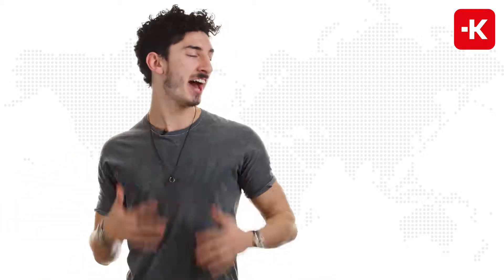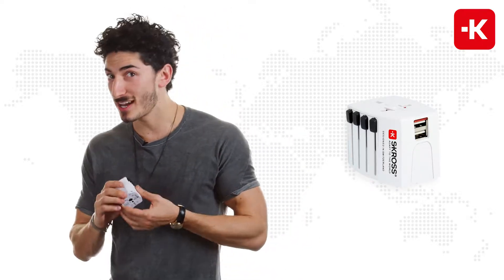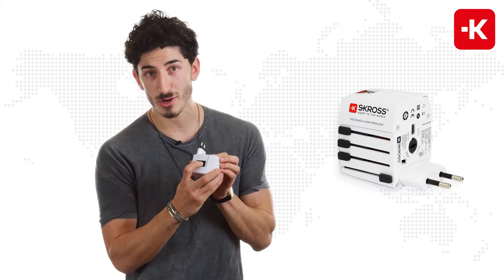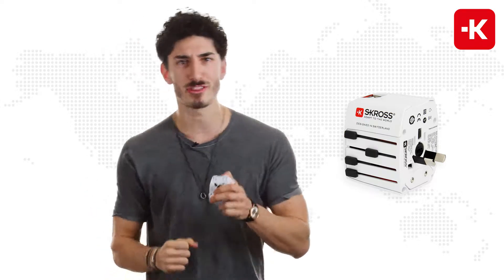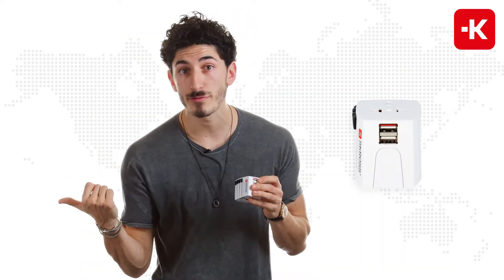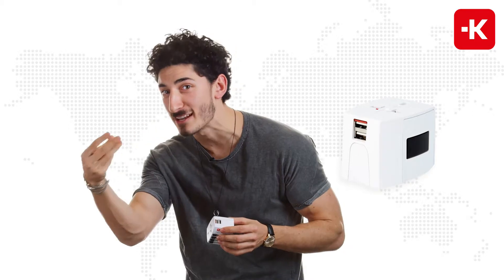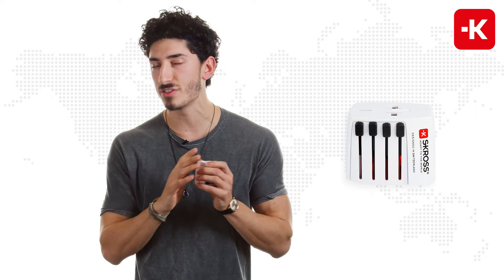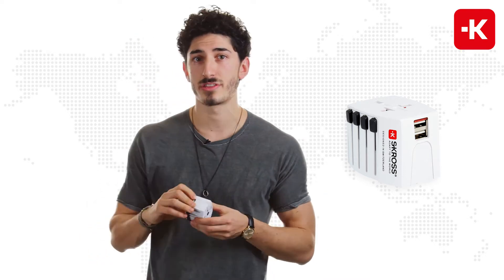Esotérico | SKROSS MUV USB